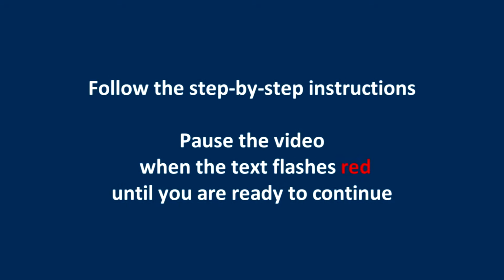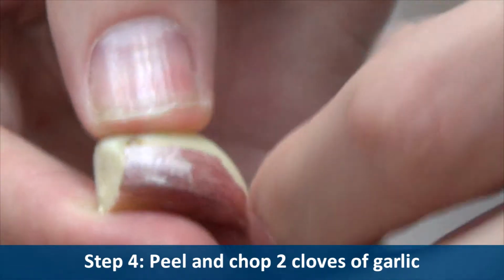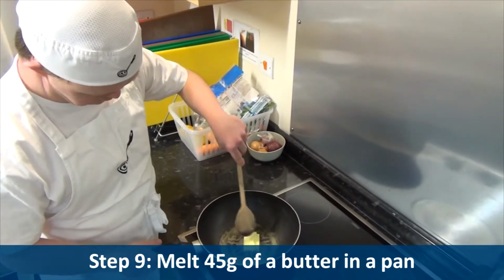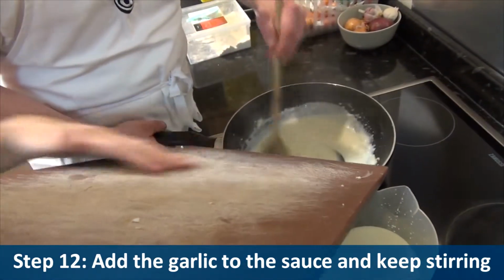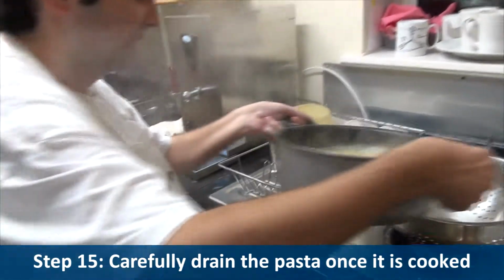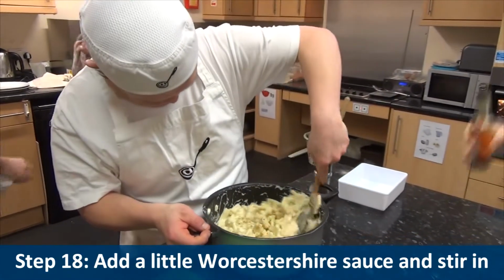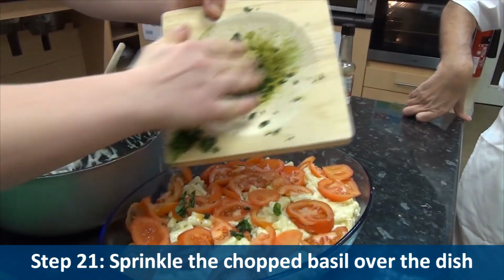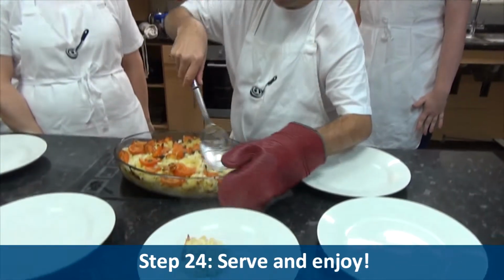Easy Mac and Cheese | Accessible Recipes for People with Learning Disabilities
Welcome to CookABILITY - a series of accessible recipe videos for people with learning disabilities. Today we're going to be cooking posh mac and cheese.

INGREDIENTS
50g butter
150g cheddar cheese
50g parmesan cheese
2 cloves of garlic
6 medium tomatoes
A small bunch of basil leaves
500g macaroni
2 heaped tablespoons of flour
1 litre of semi-skimmed milk